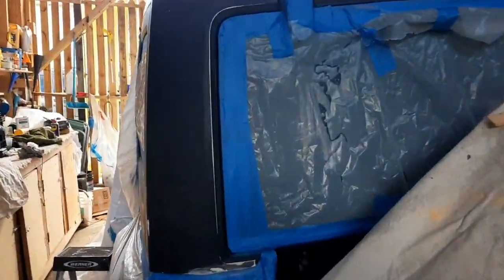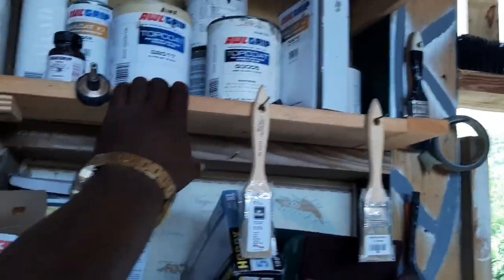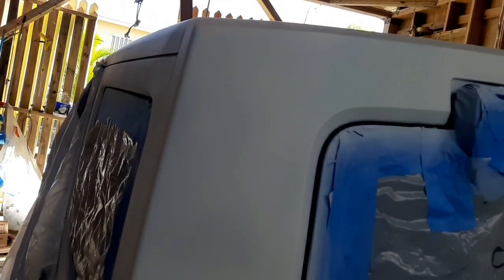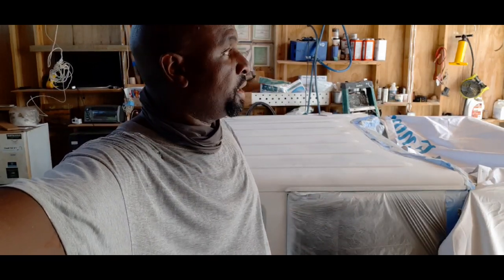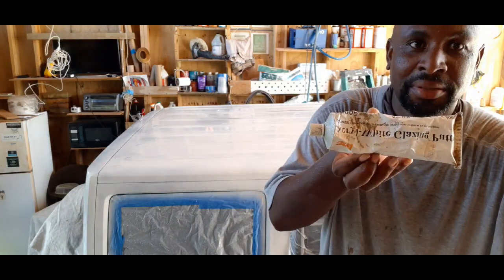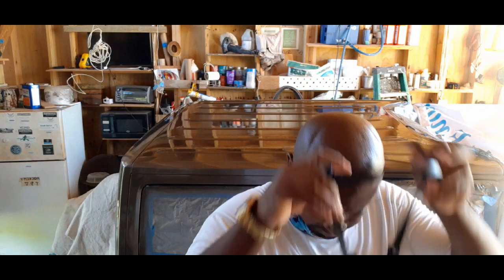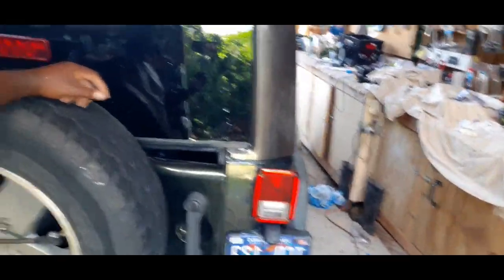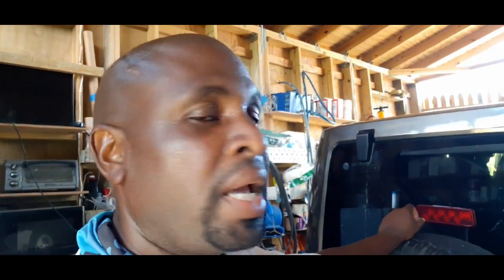Jeep wrangler hardtop painting with Awlgrip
Kenny's Yacht Maintenance.  Awlgrip painting on Jeep wrangler hardtop
professional yacht refinishing
yacht maintenance
boat painting
jeep wrangler hardtop painting
Awlgrip paint